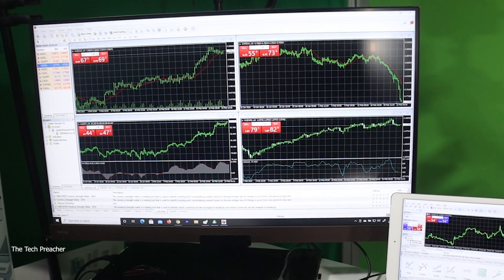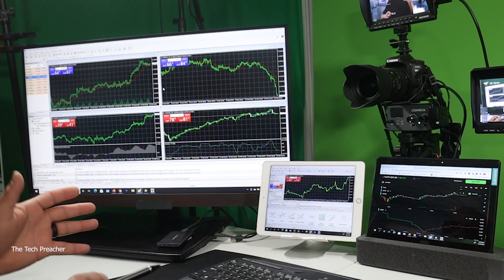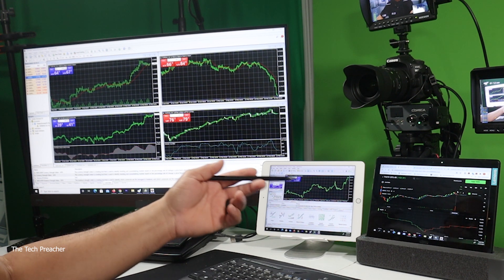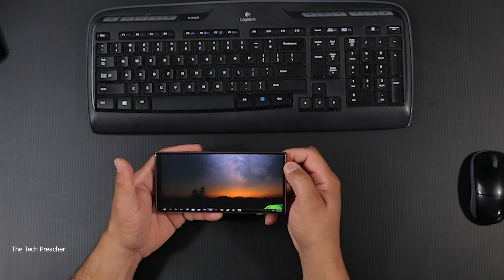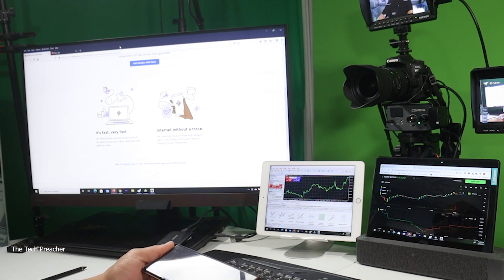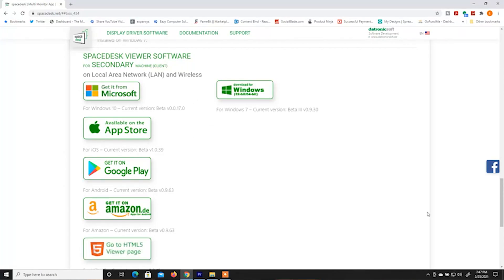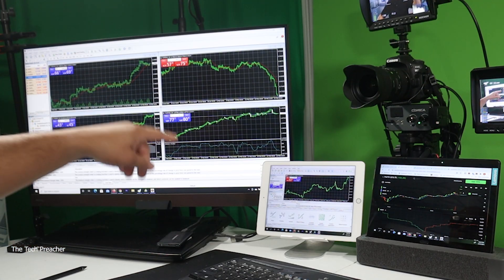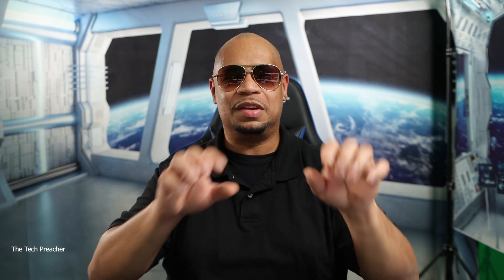Use Your Phone, iPad/Tablet As A Monitor For FREE !! | STOP BUYING MONITORS !!! | Windows PC ONLY !!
$eazycomputersolution
VIPs